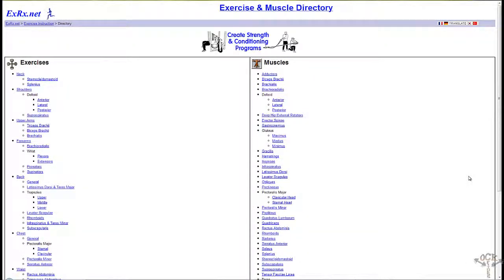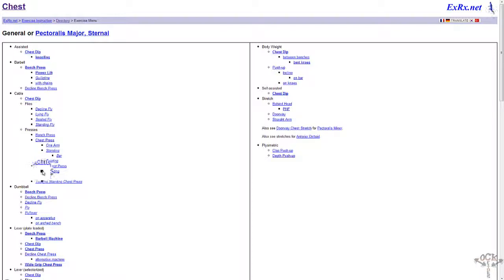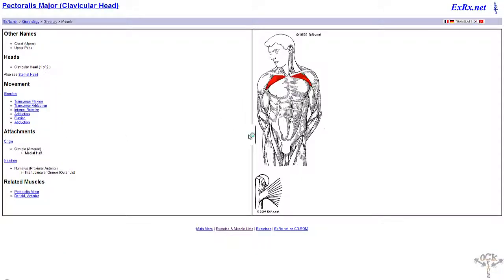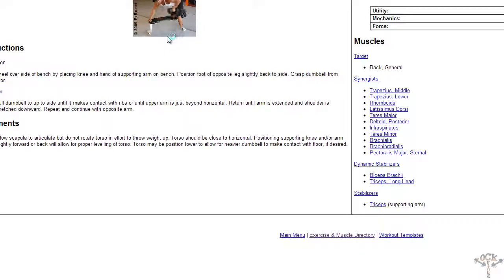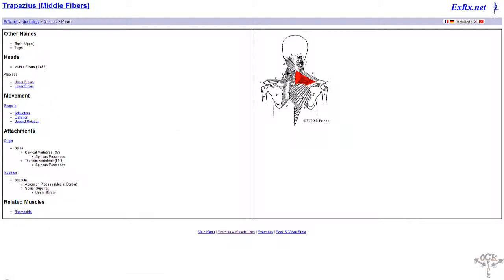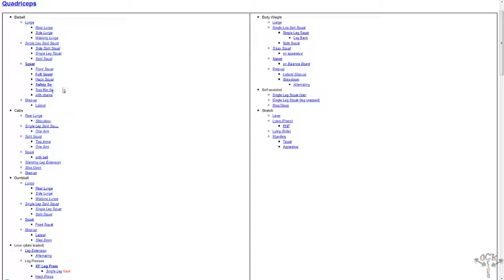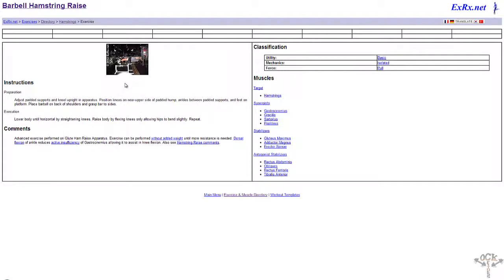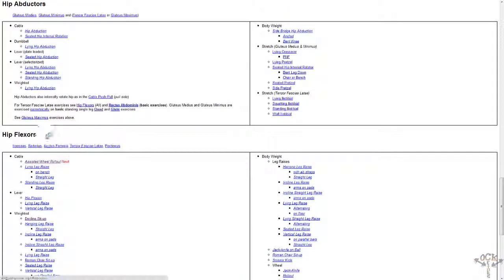Exrx[dot]net - Body/Muscle Diagram Exercise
This is a website that details the different body part along with their specific muscle groups and the different types of exercises that you can perform to develop set muscle group(s).